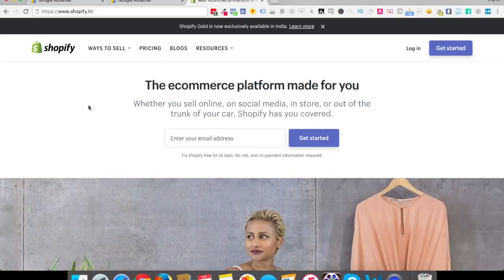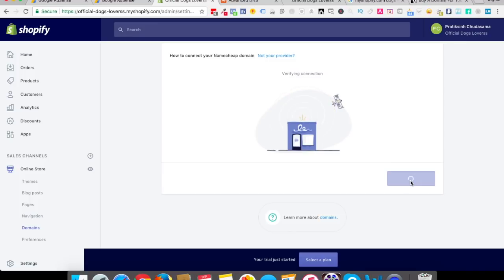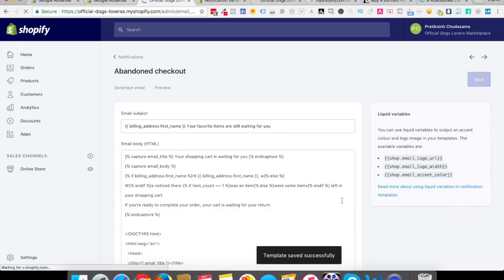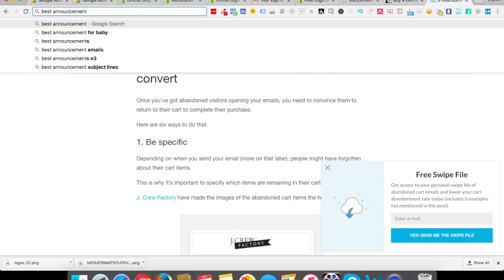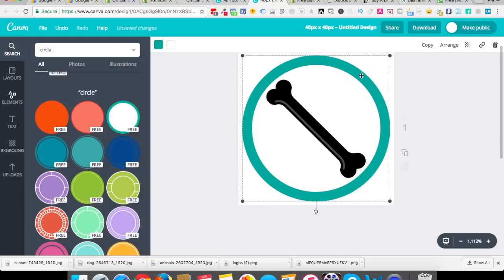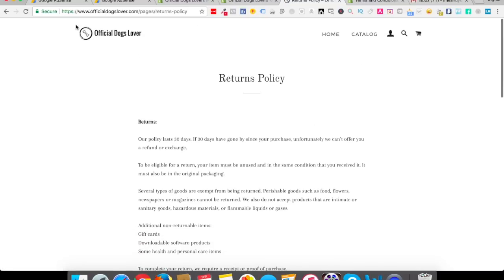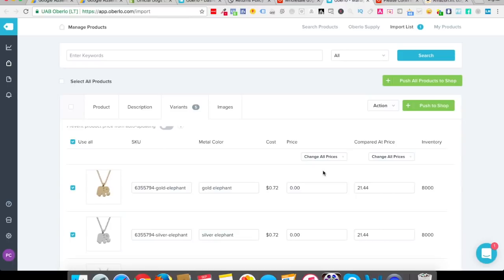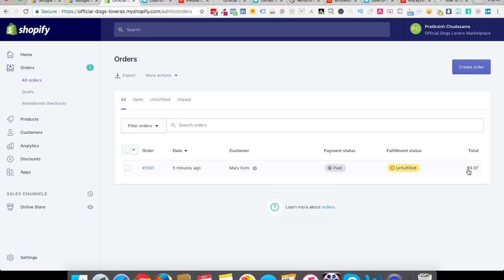90+ Minutes of SHOPIFY HELP in 2017: How to Your Set Up Shopify Store & 1st SALE in 2 HOURS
90+ Minutes of SHOPIFY HELP in 2017: How to Your Set Up Shopify Store & 1st SALE in 2 HOURS

90+ Minutes of SHOPIFY HELP in 2017: How to Your Set Up Shopify Store & 1st SALE in 2 HOURS

Here’s a step-by-step guide on how to build your own online shop with Shopify.

I’ll cover all the basics and bit more, so you could get your online store up and running ASAP (We’re all busy, I know).

If you get stuck (I doubt you will), leave a comment or get in touch with me.

How to Set up Your Own Online Shop with the Help of Shopify

In theory you can have a great looking, unique and fully-functioning store in less than an hour or two without having to be a web expert. This way you can spend most of your time marketing your product rather than having to maintain the site.

Start your blog today with this 100% free definitive guide

90+ Minutes of SHOPIFY HELP in 2017: How to Your Set Up Shopify Store & 1st SALE in 2 HOURS